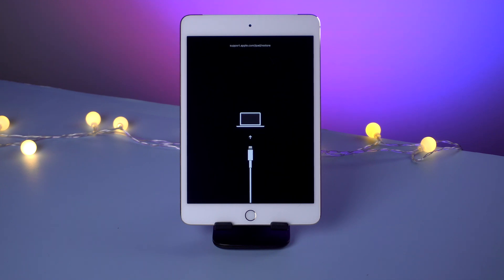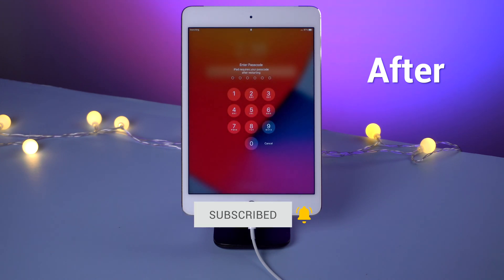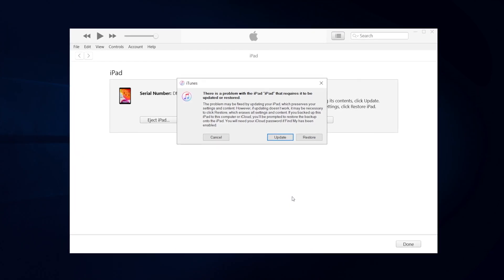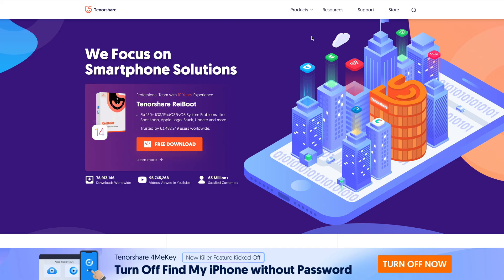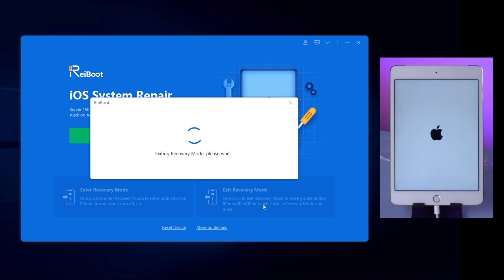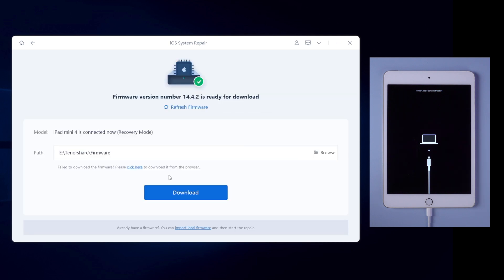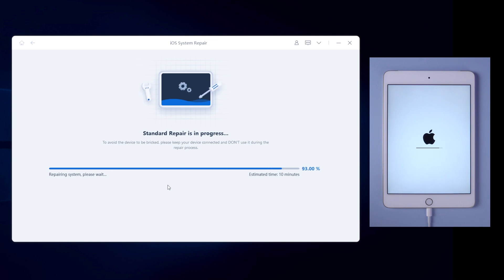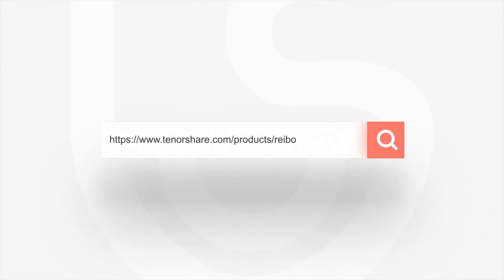How to Fix iPad Stuck in Recovery Mode without Data Loss 2023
You might meet this situation before: your iPad stuck in recovery mode and won't restore when restoring or updating. Want to know how to fix it without losing any data? Then check this out to get the 100% Worked Solution in 2021.

Timestamps:
00:00 Intro & Preview
00:36 Method 1: Force Restart iPad
01:24 Method 2: Exit Recovery Mode with 1Click
02:21 Method 3: Repair iOS System (No Data Loss)

This video can also help if you have following questions:
- iPad stuck in recovery mode and won't restore
- iPad stuck in recovery mode loop
- iPad stuck in recovery mode and iTunes won't recognize
- how to fix my iPad stuck in recovery mode
- my iPad stuck in recovery mode what do I do
- how to fix an iPad stuck in recovery mode
- how to fix and iPad stuck in recovery mode loop after update